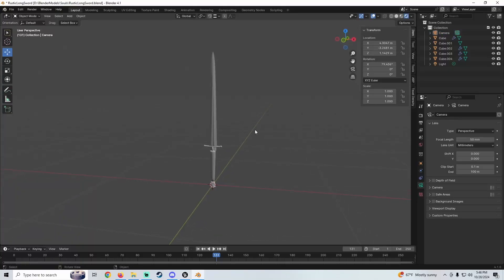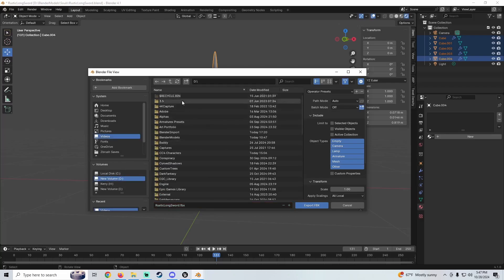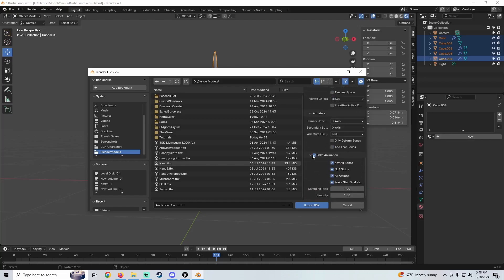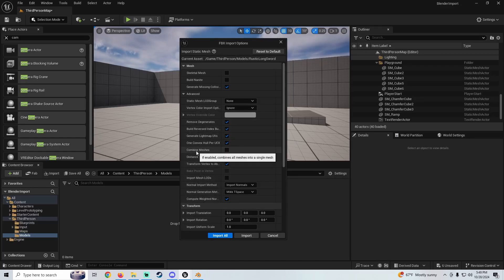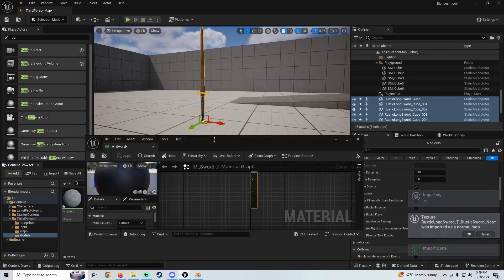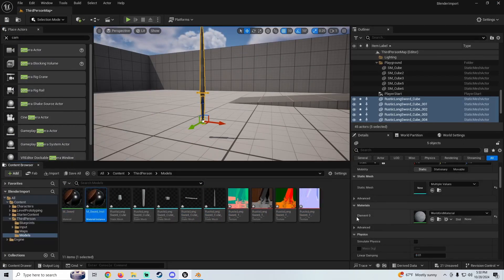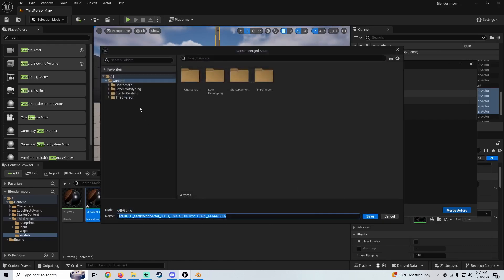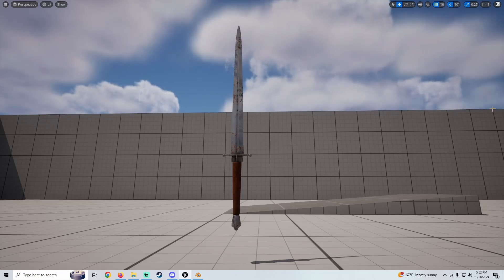How To Import FBX From Blender To Unreal Engine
In this tutorial, I’ll show you the complete process of exporting an FBX model from Blender and importing it into Unreal Engine! This guide covers essential settings for compatibility to help game developers and designers streamline their Blender-to-Unreal workflow.